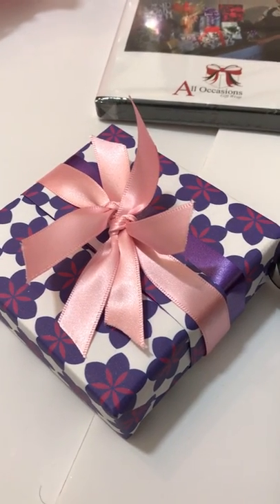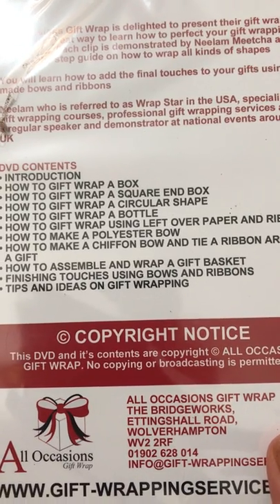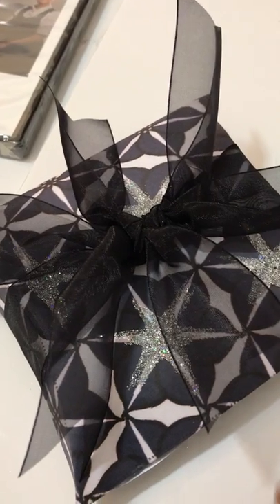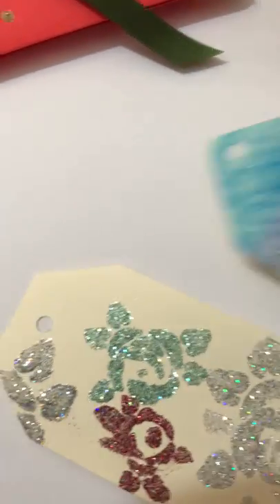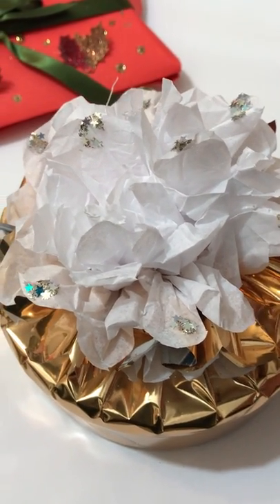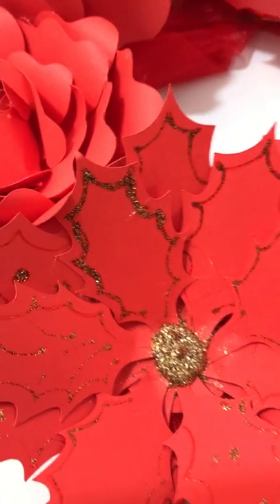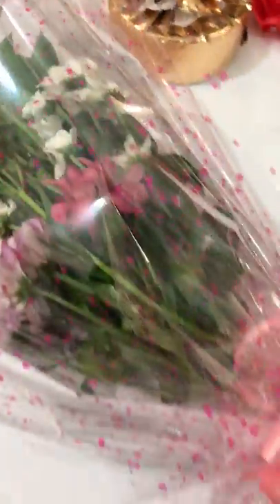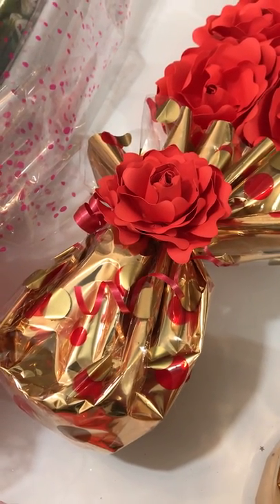Ultimate Gift Wrapping & Paper Craft Kit Launch/ DIY Crafts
The package includes: - launch date Saturday 9th November 2019 at 3pm

X5 bottle wrapping kits - cellophane & tissue sheets, 5 part made polyester bows, 5 gift tag
X5 sheets of A4 paper prints (Neelam Meetcha Designs)  - these can be used for gift wrapping or card making
X1 copy of Learn how to gift wrap DVD
Online version of the Learn How to gift wrap DVD - buyers can login and access the online videos without having to use the DVD
X5 gift box templates - downloads  (plus unlimited access to the templates online)
X1 metre gold foil sheet
X1 Christmas stocking card template - x1 poinsettia card template - x1 bauble print template - x1 small Christmas rose template - these will also be accessible online (unlimited access)
X10 bonus online videos on how to use the templates and design step by step videos (unlimited access)
X5 gift tag templates (plus online access to templates

 Bonus Gift Wrapping & Presentation Online Videos

1. How to gift wrap a Christmas hamper
2. How to make a festive paper wreath and glittered flowers
3. How to make a Christmas rose
4. How to create a bauble gift tag
5. How to make a tissue & cello pom bow
6. How to dress a gift tag
7. How to make foil wrap pom bows
8. How to make a paper gift bag
9. How to wrap a flower bouquet
10. How to wrap a small teddy bear
11. How to wrap a round tin in foil gift wrap

Leaf card templates - (plus unlimited online access to downloads)

The package is being launched live on the Hochanda Channel, Sky TV, at 3pm on Saturday 9th November 2019.

I will be demonstrating to viewers how the Ultimate Gift Wrapping & Paper Craft kit can be used to create simple yet stunning presentations and beautiful Christmas wreaths

During the launch, the package can be yours off the telly for just £67 (RRP £147) (a £80 saving on the usual price).

However, there is a saying that the early bird catches the worm.

So I want to give you the chance to secure this package at the lowest possible price.

Pre-order the Ultimate Gift Wrapping & Paper Crafting Kit &  Video Training set now and it’s yours for only £55 (that’s an extra £12 saving, that's a total of £92 saving during launch date.

But don’t wait too long to make up your mind.

This special pre-launch offer is only available until 2pm  on Saturday 9th November. At a minute past two the price goes back up.

I’m just adding the final touches to my templates. I hope you’re going to love them as much as I do.

Save £92 off the full launch price.